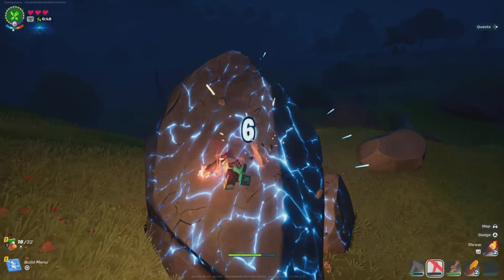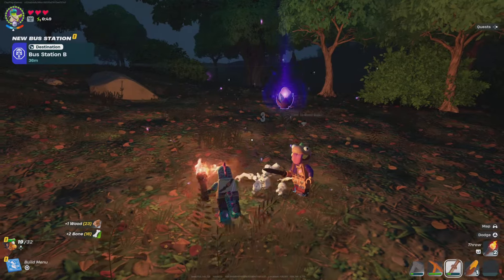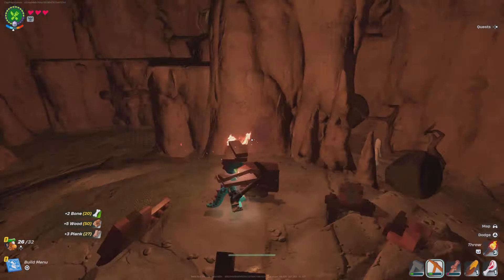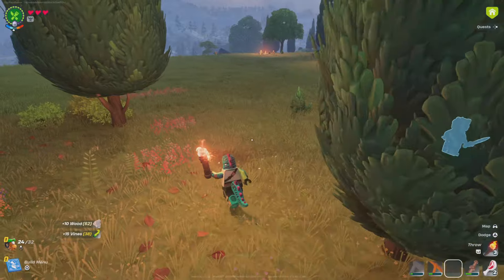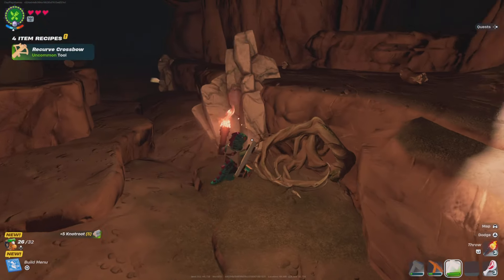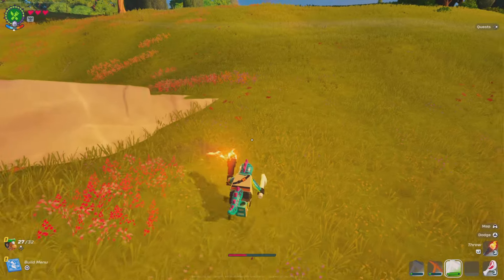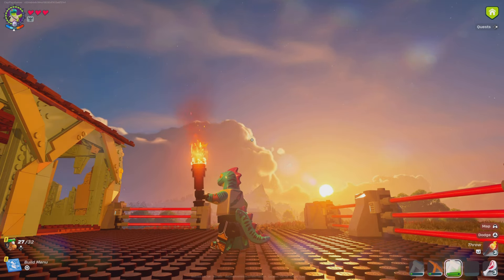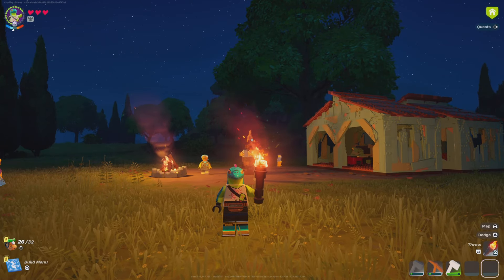LEGO Fortnite Expert Mode Is Really Hardcore